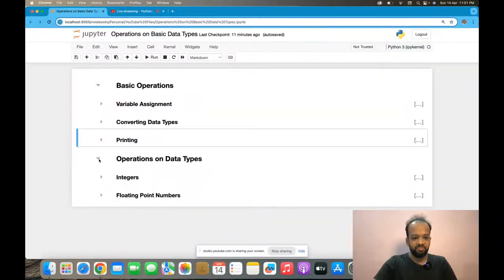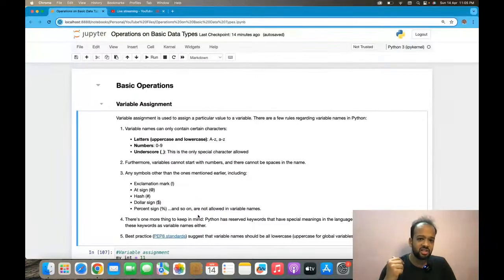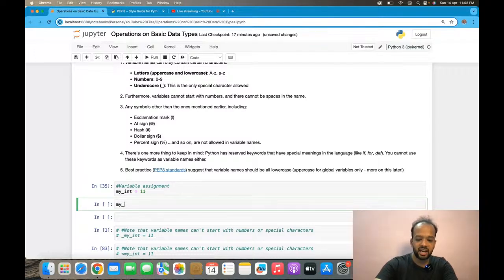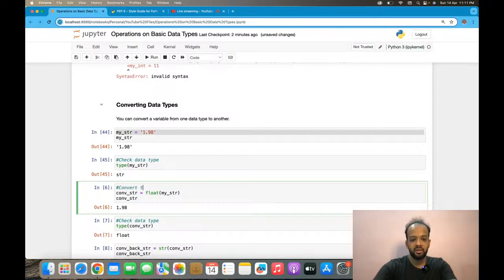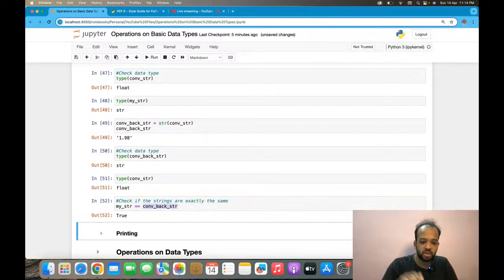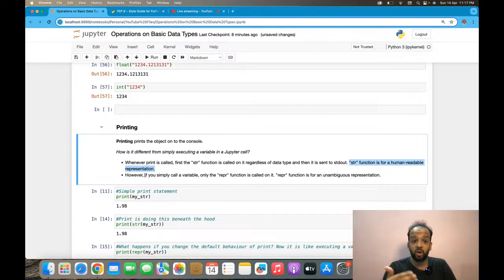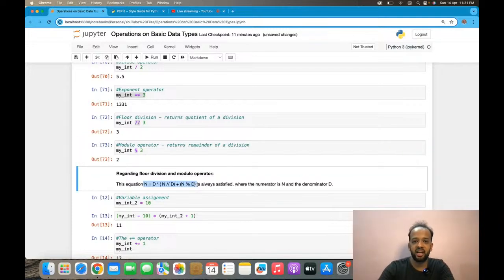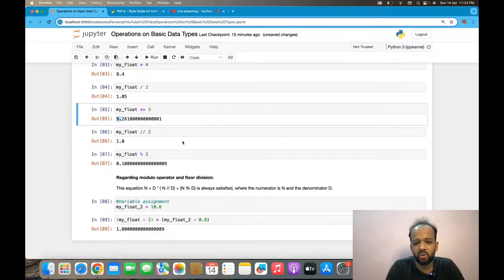Operations on Integers and Floats | Python for Data Science | Anant Agarwal | Complete Data Science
Today, we'll break down variable assignment, the magic trick that lets you store and use data throughout your code, as well as look into converting data types and the print function. Then, we'll dive into different operations on numbers primarily integers and floats.  By the end, you can perform simple operations on numbers with ease!

00:00 - Introduction to Session
01:14 - Plan for Today
01:50 - Variable Assignment
05:00 - Introduction to PEP8 coding standards
06:49 - Variable Assignment Examples
08:53 - Converting Data Types - Working Example
14:09 - Data Type Conversions That Don't Work
16:14 - Printing Operation
18:38 - Operations on Integers
22:48 - Operations on Floating Points
23:52 - Closing Notes

Here's the link to accessing the Jupyter Notebook code for Operations on Basic Data Types in Python as discussed today